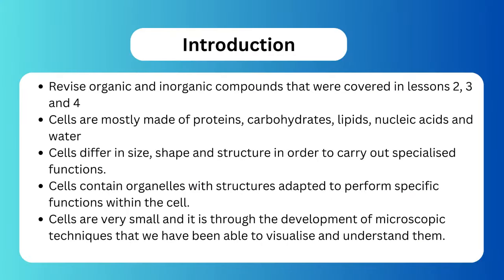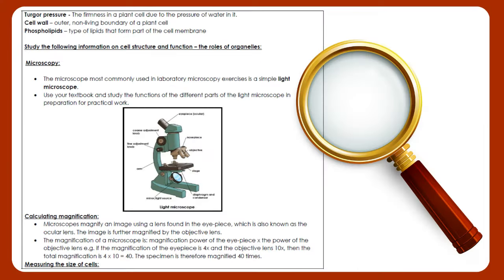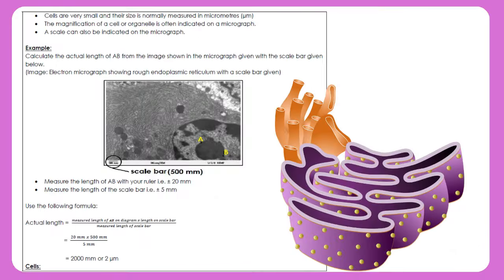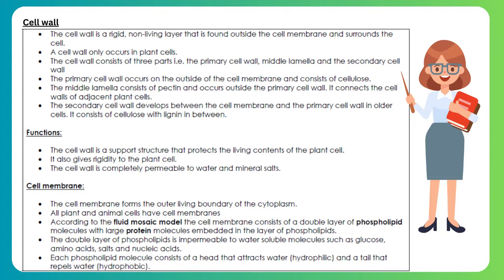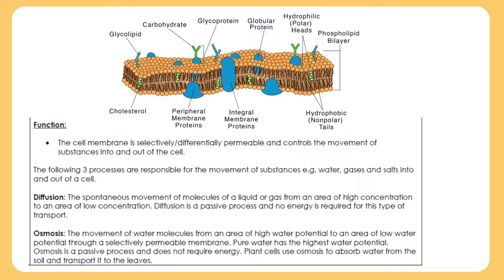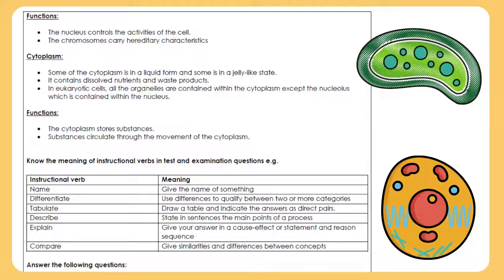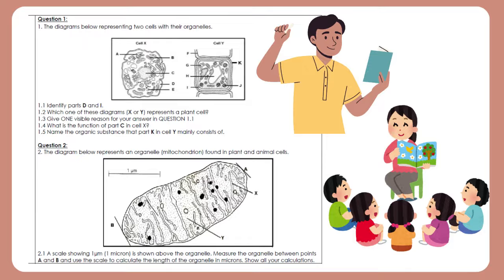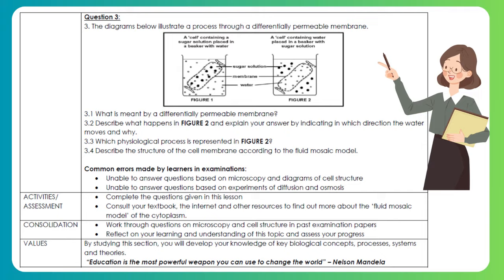Life Sciences grade 10: Cells – the basic unit of life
Cells – the basic unit of life